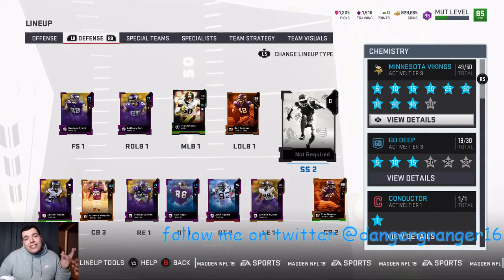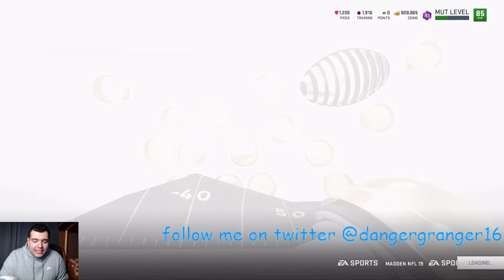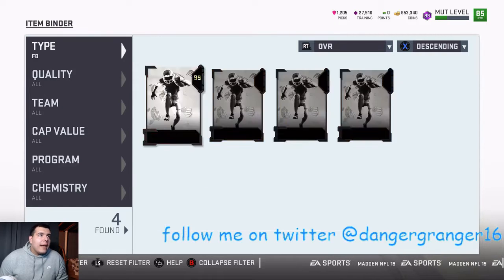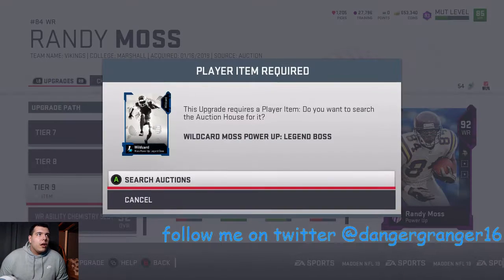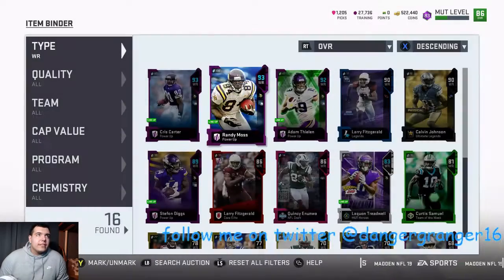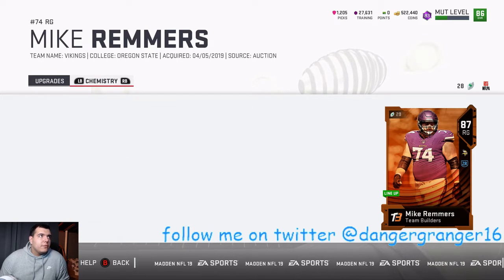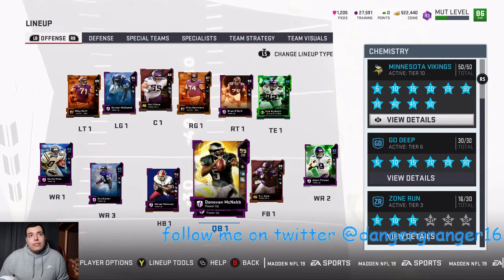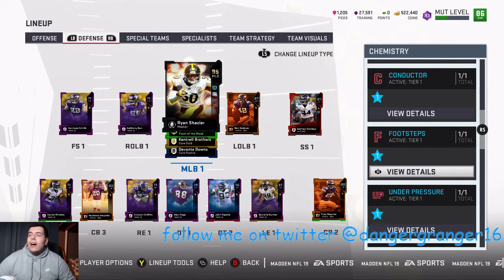VIKINGS THEME TEAM PART 3 50 / 50 VIKINGS CHEM FINSHED MADDEN 19 ULTIMATE TEAM